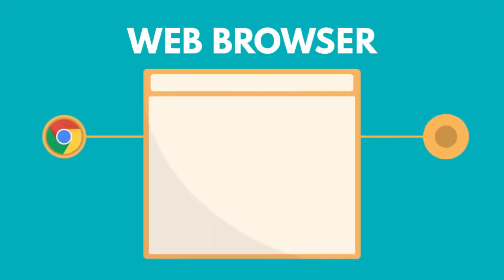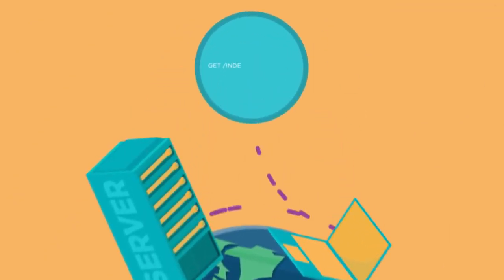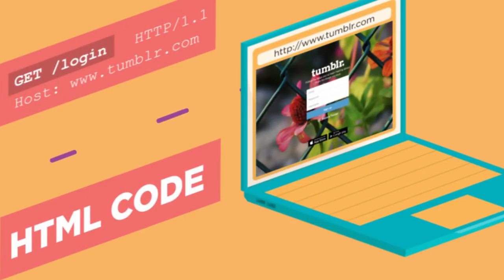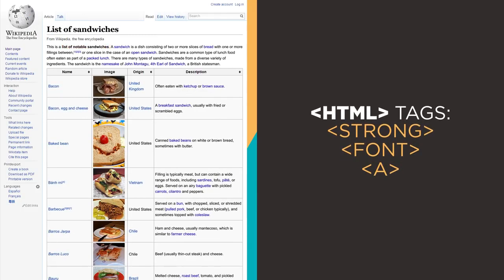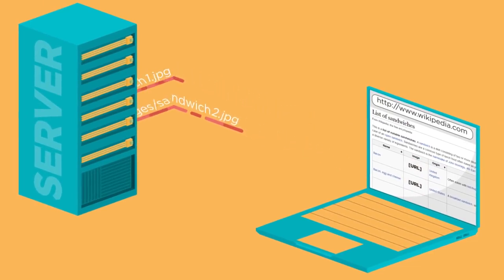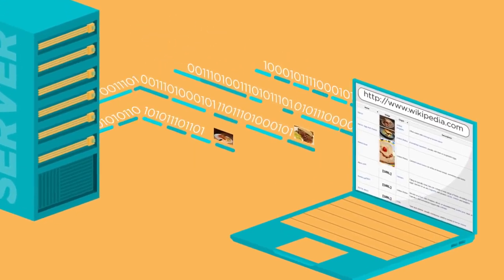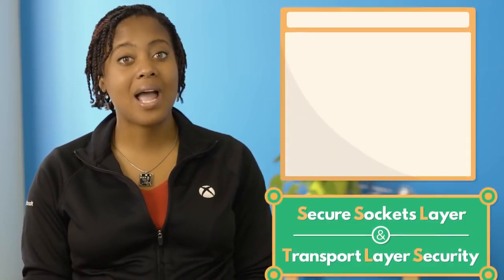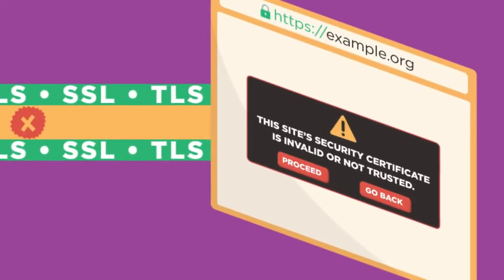Online Ethical Hacking Course - HTTP and HTML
Tumblr founder David Karp and Xbox program manager Jasmine Lawrence give a detailed description of how files and webpages are sent and received using HTTP and HTML.

Hacker Computer School
Provide Online Cyber Security Training With Advance Level Like as:- CEHv10 | Advance Ethical Hacking |
OSCP | (KLSFP) Kali Linux Security Fighter Professional Training | BUG Bounty | CHFI | Python | 1 year
Ethical Hacking Training Program | Penetration Testing | Web Application Testing

Whats-app - IMO - Telegram - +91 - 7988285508